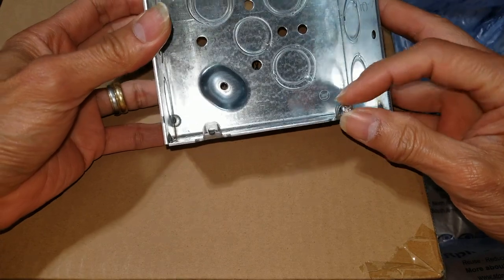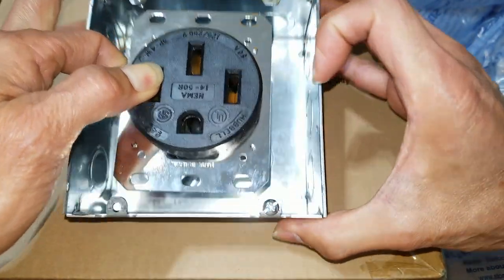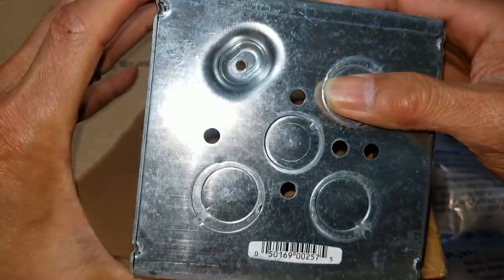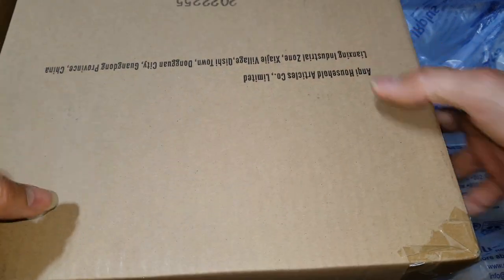ASMR Amazon Basics Beige Velvet Clothes Hangers Unboxing